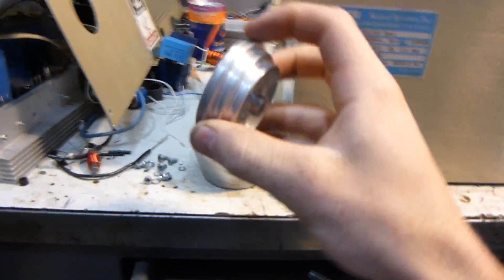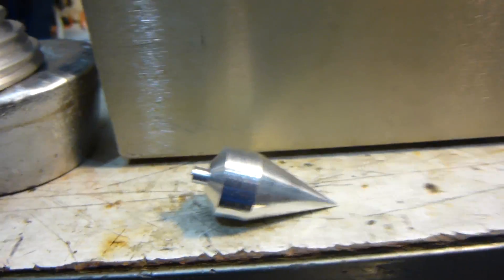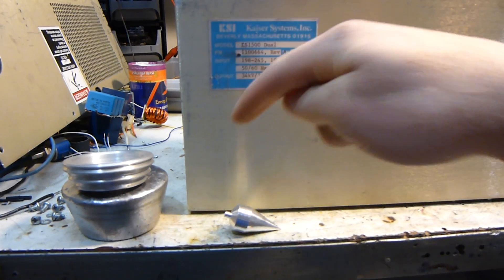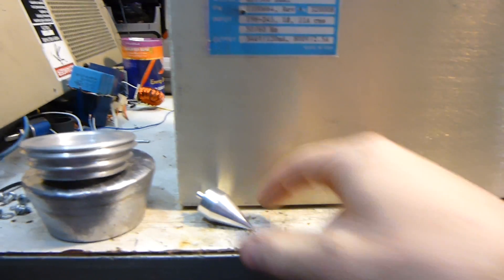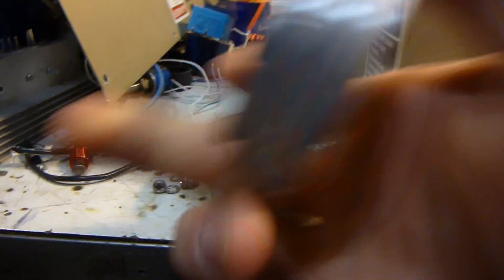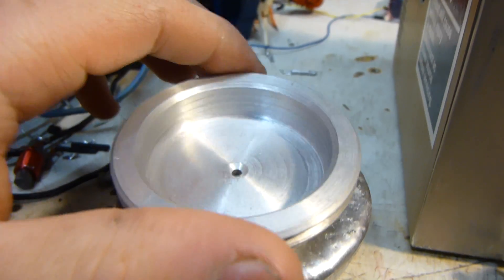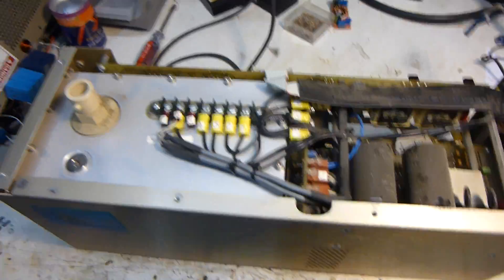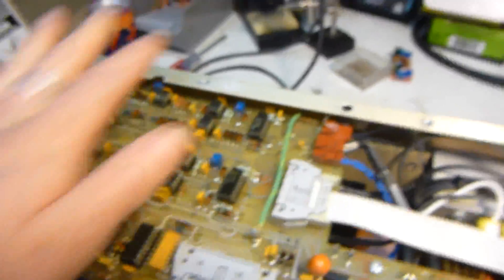Happy Memorial Day, Turned Some Things on the Lathe, High Voltage Power Supply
Just a quick video!  Enjoy your memorial day!  :)